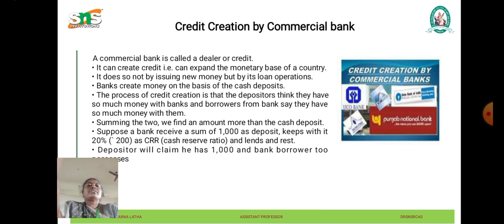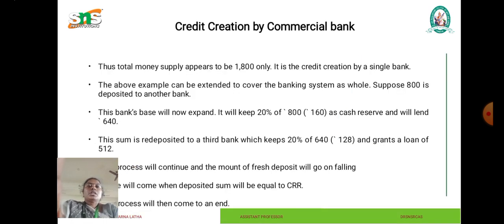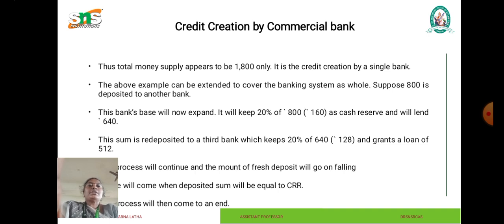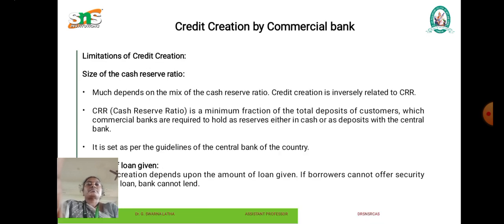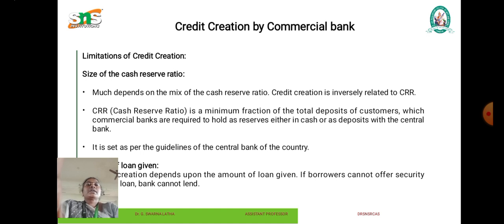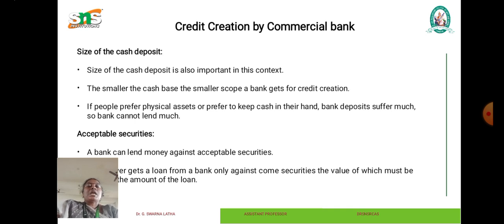Credit creation by commercial bank/Economics and Management/Dr.SNSRCAS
Commercial banks create credit by lending out deposits and recording those loans as deposits in the borrower's account, essentially creating new money. This process, called credit creation, expands the money supply in the economy. Banks cannot lend out all of their deposits, as they need to keep a portion as reserves and also adhere to regulations set by the central bank.